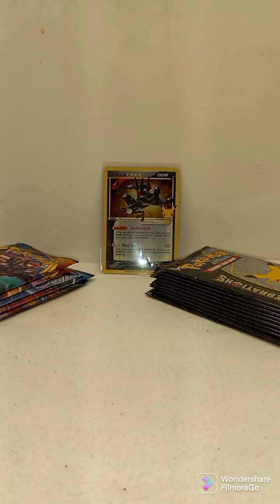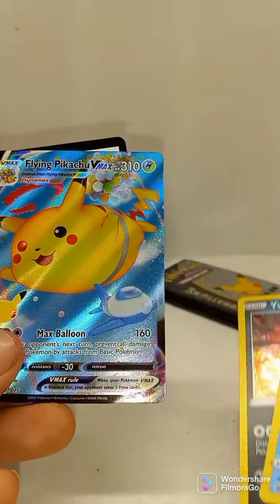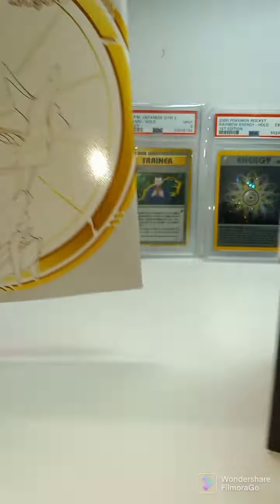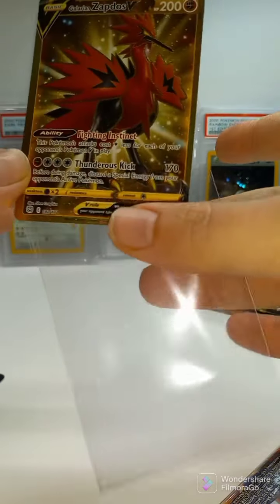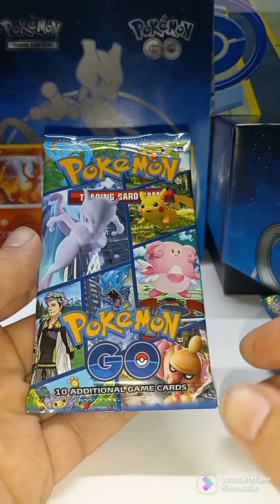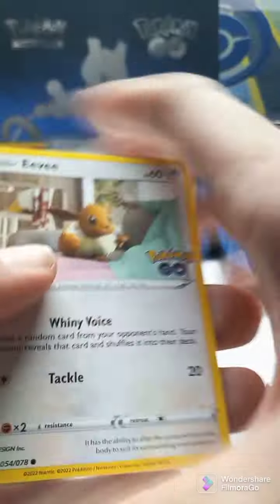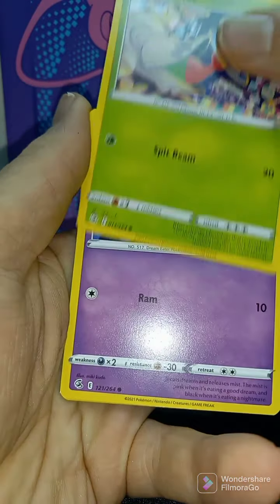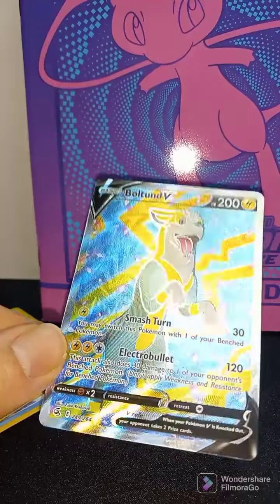Pokemon TCG S&S ETB Elite Trainer Box Opening Celebrations / Brilliant Stars / GO / Fusion Strike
Opening up a few etbs

0:00-5:56 Celebrations
5:57-10:35 Brilliant Stars
10:36-16:12 GO
16:13-21:39 Fusion Strike

Welcome to the Abyss

Take a journey with me as we walk through the valley of the shadow of cardboard

A longtime Pokemon fan since its Inception
After recently getting back into Pokemon and opening around 250 packs
 I figured it was time to start filming my Pack openings

I mainly open Pokemon but Magic the Gathering Yu-Gi-Oh flesh-and-blood and possibly some Metazoo in the future!

I have many aspirations for YouTube as well such as video game retrospective analysis as well as some restoration videos with tools and other Rusty metal awesomeness!

Here all things TCG are welcome

Pokemon
YU-GI-OH
Dragon Ball Super
Metazoo
Weiss Schwarz

If you would consider joining

Abyss TCG (Richard)
P0   Box 1131 Coos Bay. Oregon 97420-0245